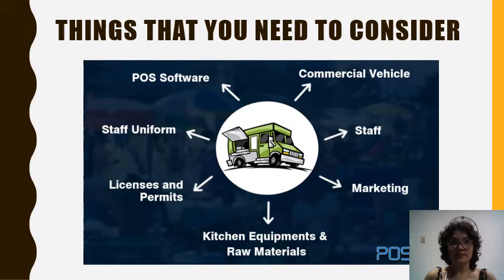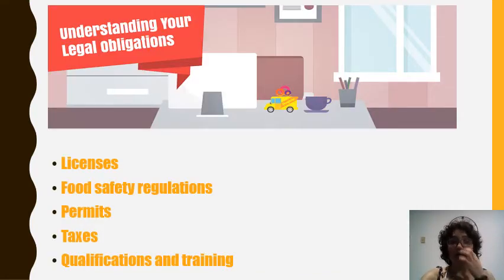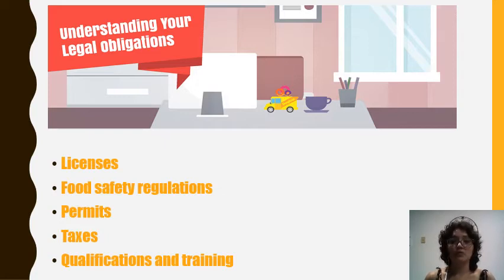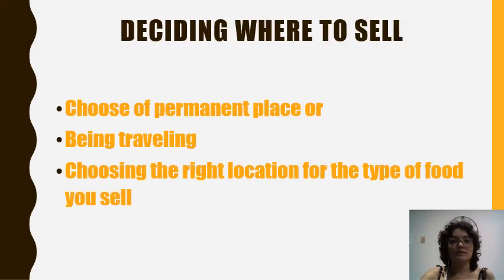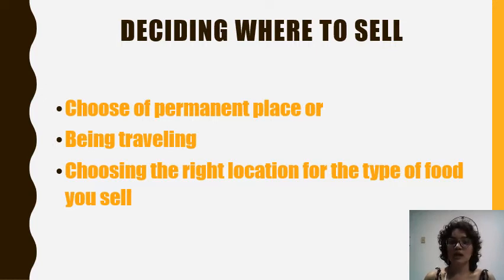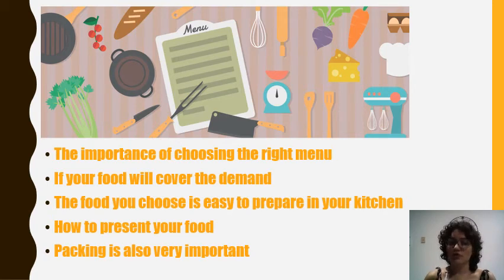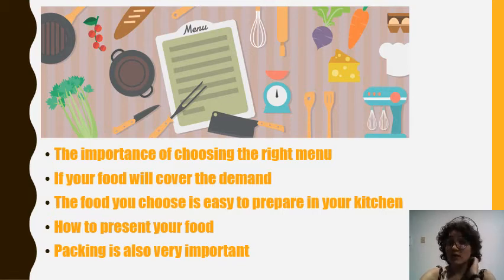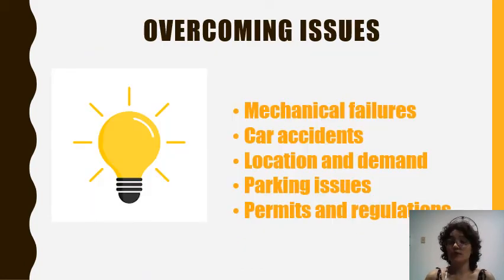Make a presentation BSBCMM401 Cristiane Santos Home Project Starting a food truck Video